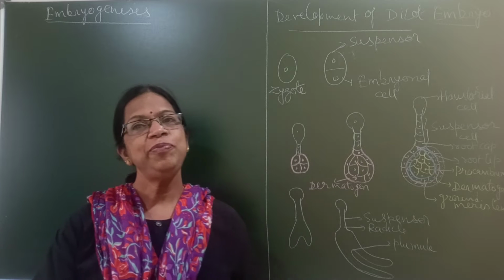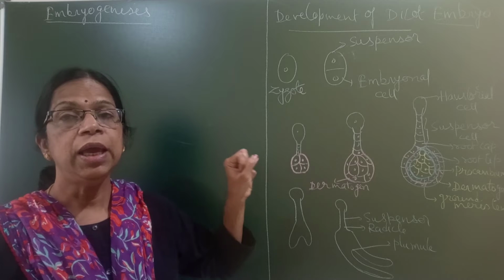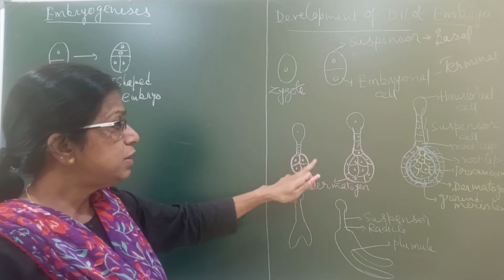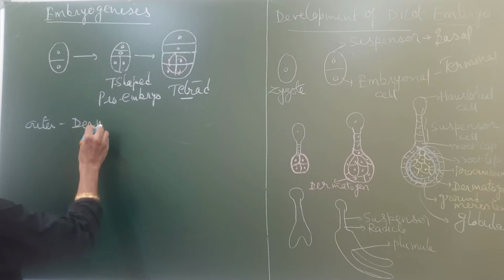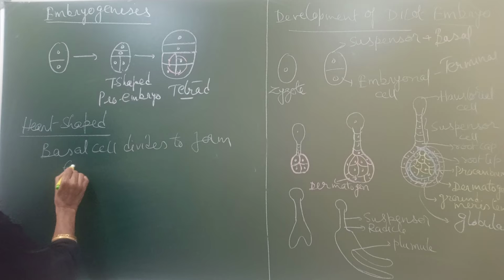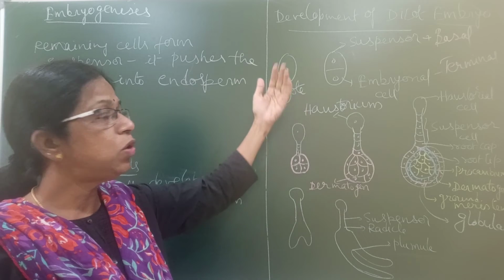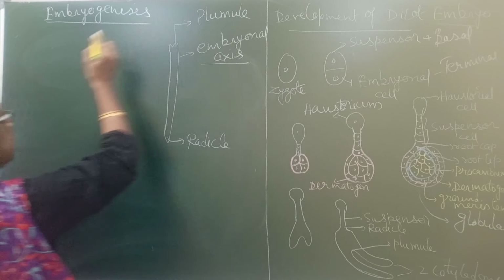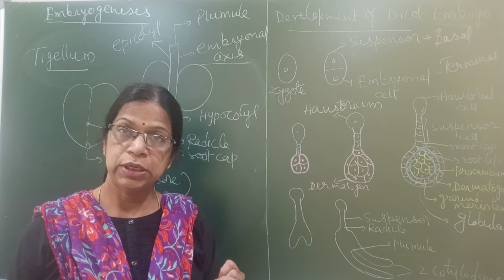development of dicot embryo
stages